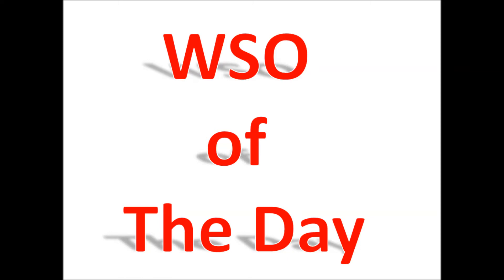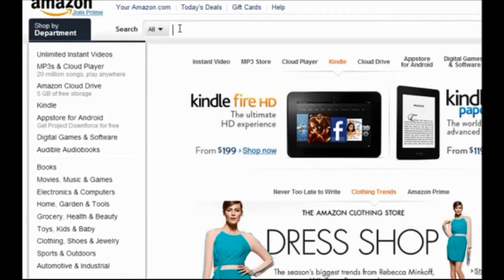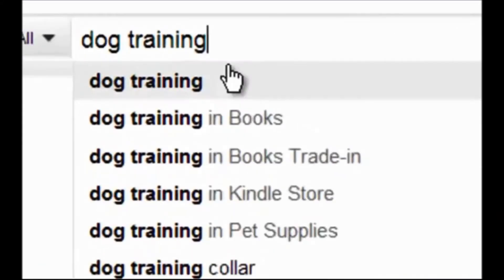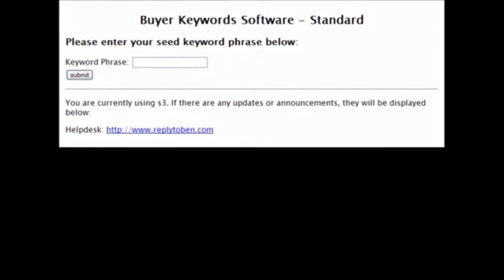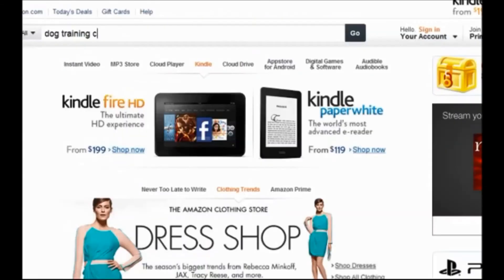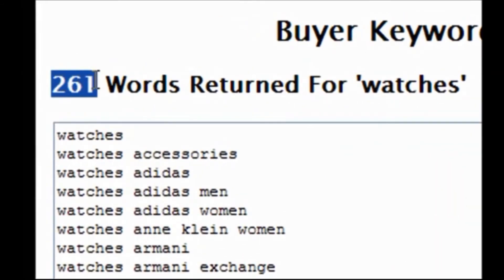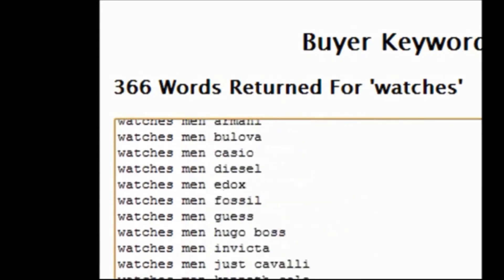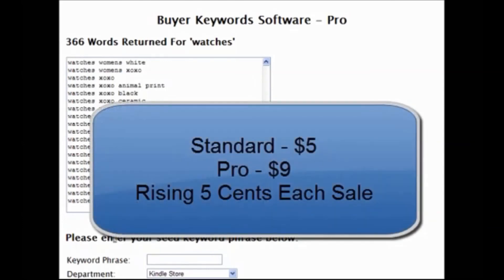Best Buyers Keyword Tool Can Steal Amazon, Kindle and Buying Keywords In Seconds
Its true! Ben Schaffer has come up with a keyword research tool that can steal Amazon, Kindle and Buying Keywords In seconds. You can see exactly how it works in the video. And the great thing is that you can scrape Amazon and Kindle yet use this keyword suggestion tool to sell anything you like on Google.

You can buy the Buyers Keyword Tool at the Warrior Forum for less than $10 which when you consider the power and money making prospects this gives you, is an absolute steal.

Think of the hours you spend with the Google external keyword tool and still not come up with a winning combination. Now consider putting a seed keyword into this keyword research tool and coming away with the keywords buyers actually type in while they have their credit card ready to make a purchase. Which keyword suggestion tool would you rather use?

google external keyword tool
keyword tool google
google keyword search tool
keyword suggestion tool
seo keyword tool
suggestion keyword tool
key words tool
buyers keywords
keyword discovery keyword
buyer keywords
buyer keyword